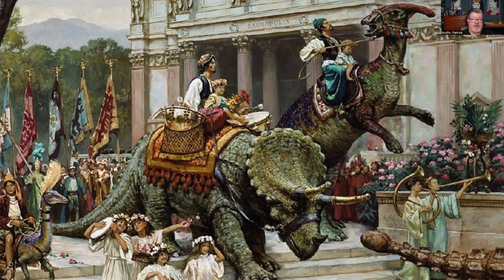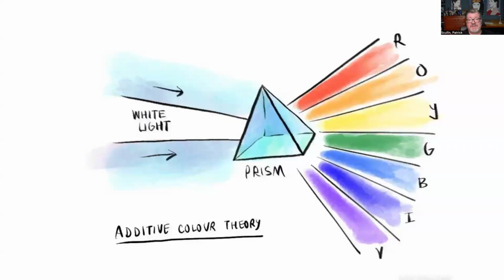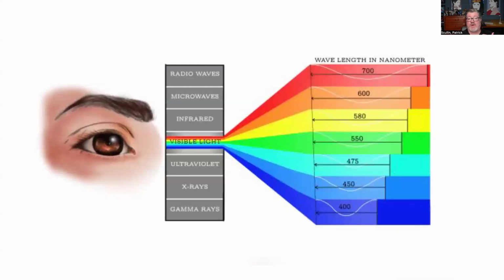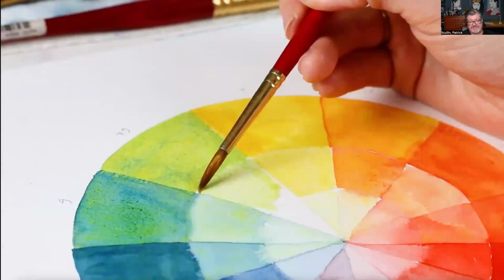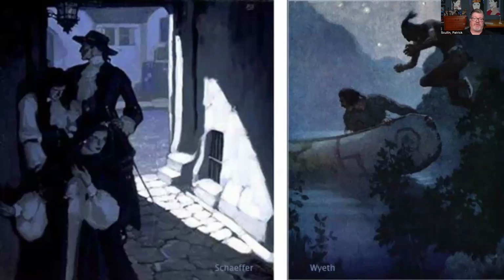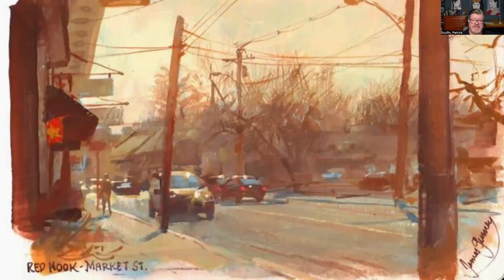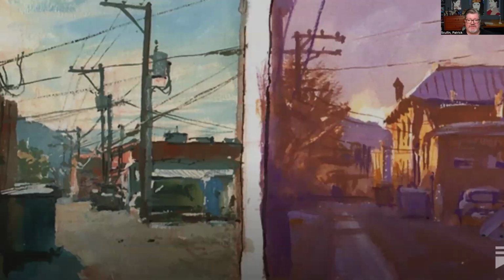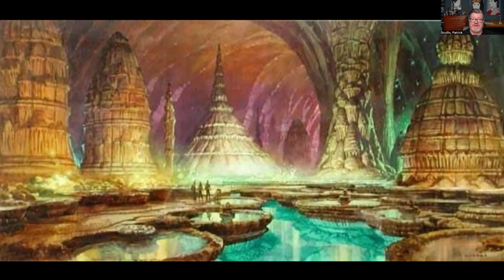How James Gurney Uses Color and Light to Make His Art Shine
🎨 **How James Gurney Uses Color and Light** | Painting Tips for Stunning Illustration with Professor Patrick Scullin

What makes James Gurney’s illustrations *glow* with life and realism? 🌅 In this video, Professor Patrick Scullin explores the masterful techniques from Gurney’s legendary book *Color and Light*, breaking down how to apply them to **level up your own illustration work**.

🧠 What You’ll Learn:

* Core principles of light, shadow, and color harmony
* How Gurney uses value, temperature, and atmosphere
* Tips for painting believable environments and glowing highlights
* Practical ways to bring more depth and realism to your art

Whether you paint digitally or traditionally, Gurney’s methods are a goldmine for illustrators, concept artists, and visual storytellers looking to create work that *feels alive*.